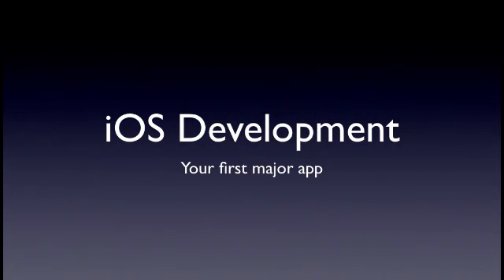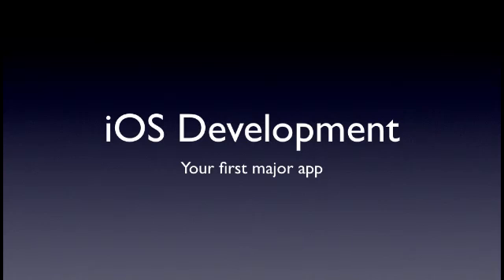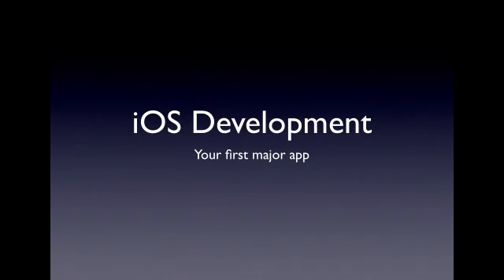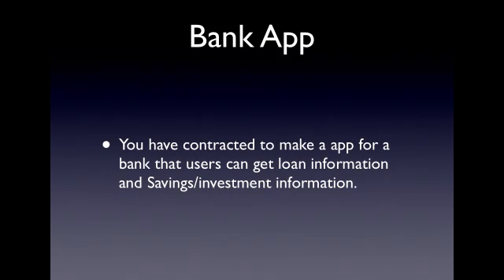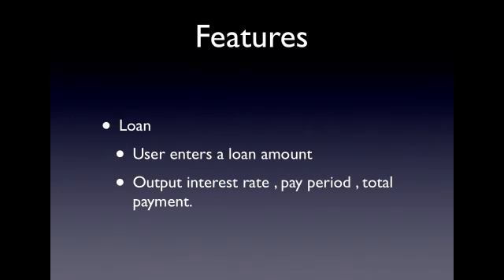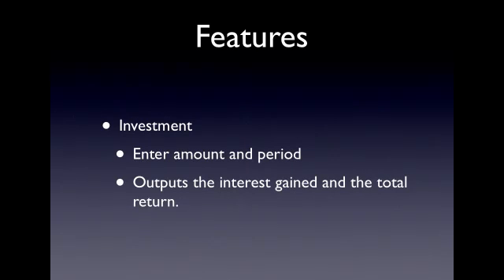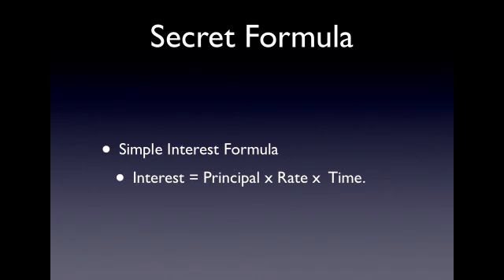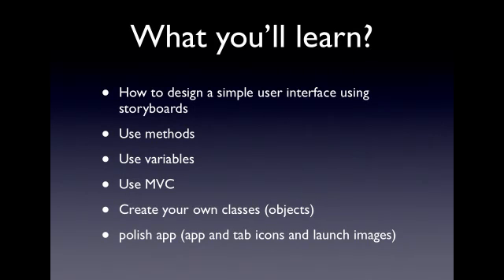iOS Development Tutorial - 6 - Your first major iOS App , Bank App intro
In this video I will introduce the first major application that we will be working on through the next couple of tutorials .